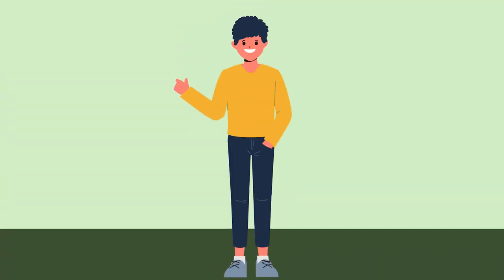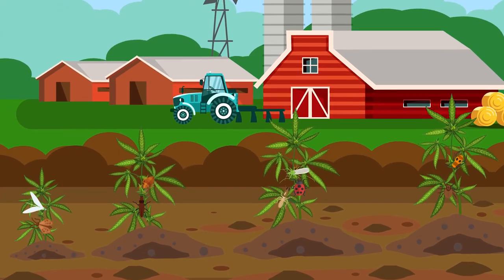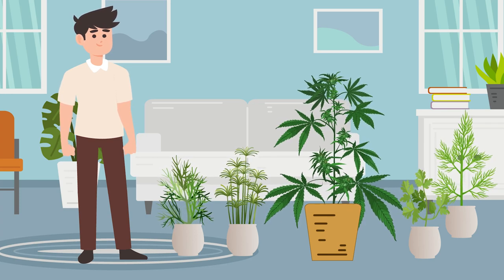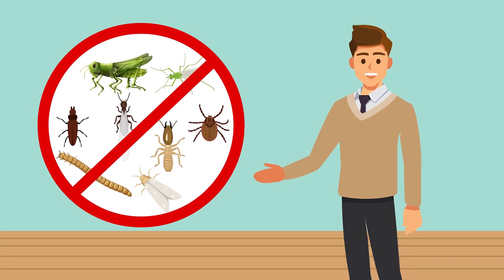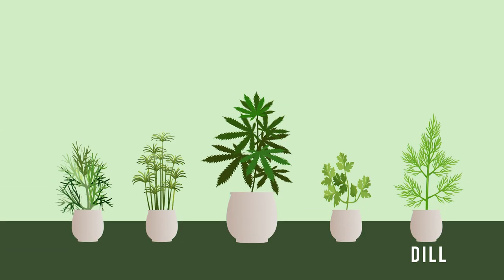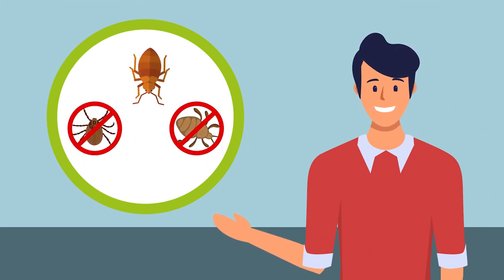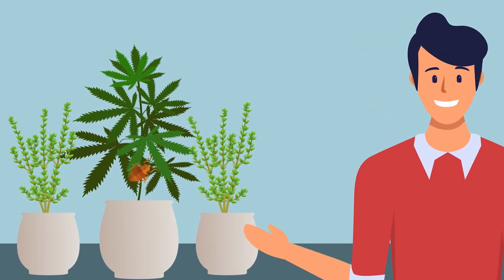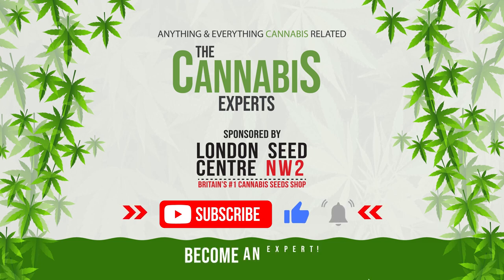Don't Kill Pests! Let others do it For YOU!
Get help from beneficial insects when growing cannabis outdoors.

growing cannabis plants outdoors present numerous challenges we don't have to concern ourselves with when growing plants indoors we are at the mercy of the elements wind rain storms excessive sunshine and too much heat and swarms of locusts..

Okay maybe the locusts is a bit of an over-exaggeration but you'd be surprised what damage a few grasshoppers could do to an outdoor cannabis plant when growing cannabis plants outdoors.

 you can go down one of two routes to protect your plants you can go down the all chemical route with harsh pesticides that will kill just about anything that moves from butterflies to worms and everything in between alternatively you could go down the bug friendly route and instead of killing problem insects yourself let others do it for you taking advantage of the natural food chain

here we are talking about encouraging other creatures that are partial to having a snack or two comprised of bugs that like to chow down on cannabis plants so what do you have to do to attract good insects

it's called companion planting you grow companion plants alongside your principal crop with the intention of creating a naturally beneficial ecosystem the next question you want answering is what are bad insects what do i need to guard against

these include caterpillars grasshoppers green flies aphids fungus gnats thrips spidermites and white flies the list seems to be a little daunting but unless you're one of those people who are seriously unlucky you're unlikely to have to deal with all eight of these at the same time

so what about insects and creepy crawlies i do want to attract green lace wings are great in larval form they'll munch their way through aphids spider mites thrips whiteflies and leafhoppers

fortunately when adults they don't have a portion for cannabis plant leaves but prefer pollen nectar and honey dill caraway fennel and coriander are great plants for attracting lace wings and will prove useful in the kitchen as well ladybugs or ladybirds depending on what you prefer to call them love nothing more than to feast on moths beetles mites and thrips

unfortunately they can fly so you need to attract them and keep them create a small pond and plant cilantro chives calendula marigold dill and yarrow which should also attract assassin bugs that will help control pests unlike spider mites and other destructive mites predatory mites are beneficial to your plants as they live off other pesky mites you can attract them by growing mint though keep the mint in separate pots or grow it around the border of your plantation as it can spread rapidly

you can also buy live predatory mites as you can green lace wings and ladybugs you see not all bugs are bad for you or your cannabis plants we'd love to know what your experiences are dealing with insects good and bad let us know in the comments section below and of course if you enjoyed this video like and subscribe so you too can become a cannabis expert